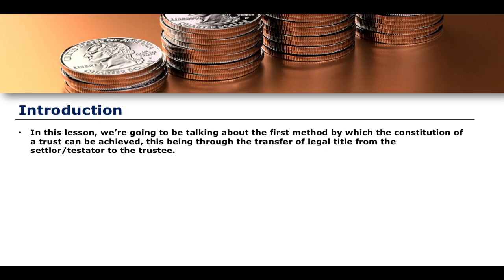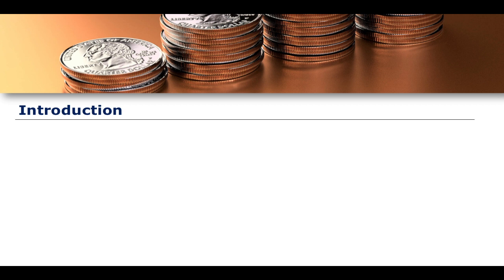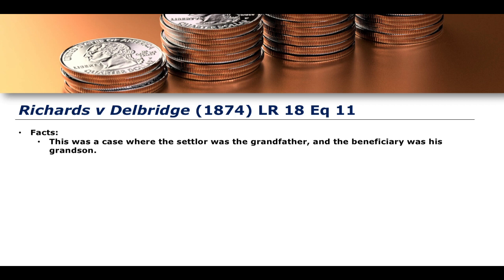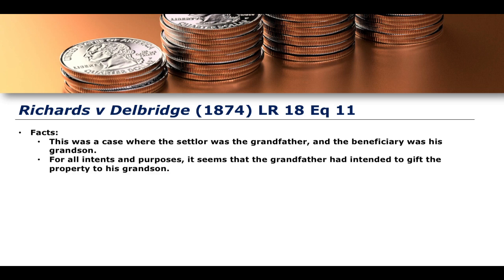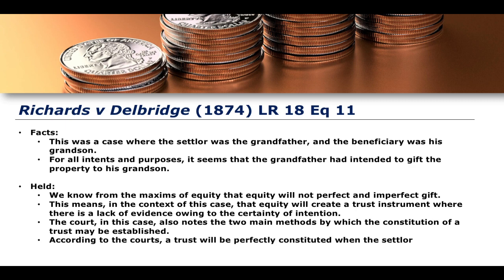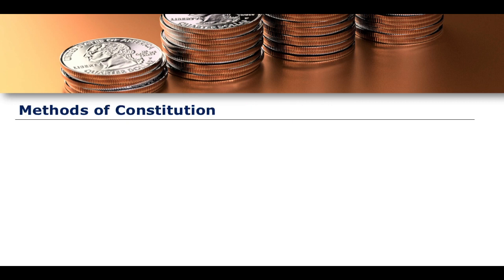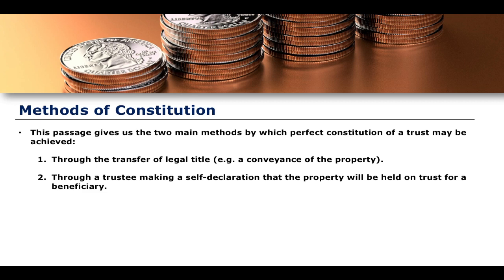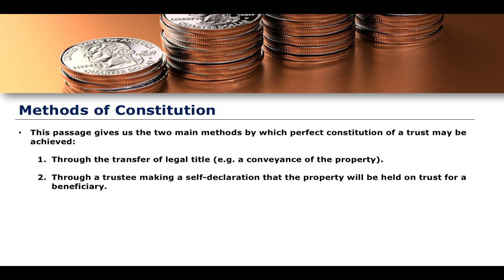Methods of Constitution | Law of Trusts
The law of equity and trusts is a fundamental area of law that primarily deals with the administration of assets or property for the benefit of specific individuals or entities. Equity and trusts involve both legal and equitable principles, and this area of law has a long history in the English legal system.